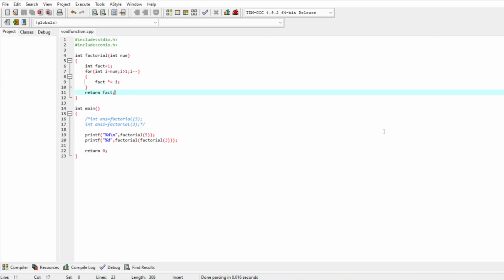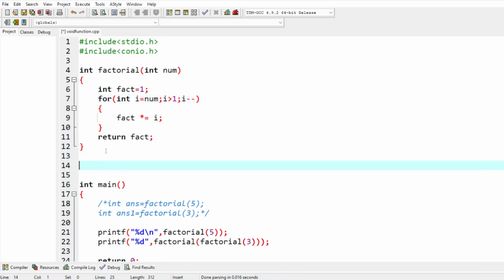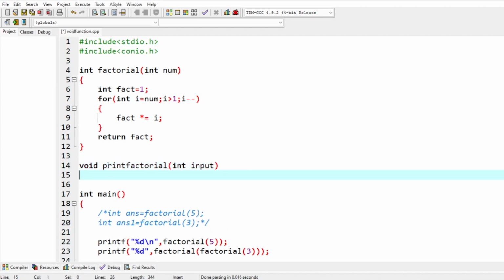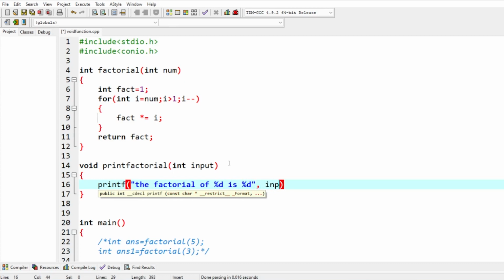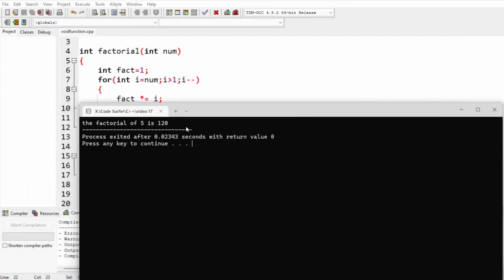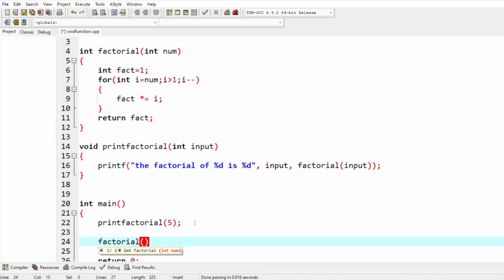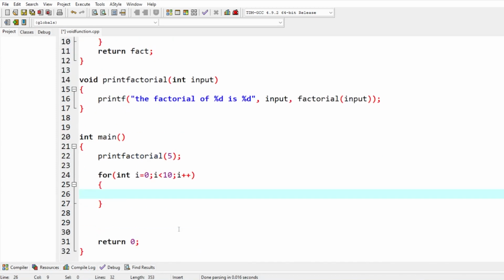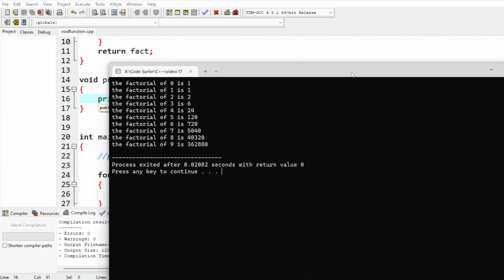Void Function in C Programming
Hello Knowledge Gainers, so in this Video we will create a void function which does not return anything but still works for us.